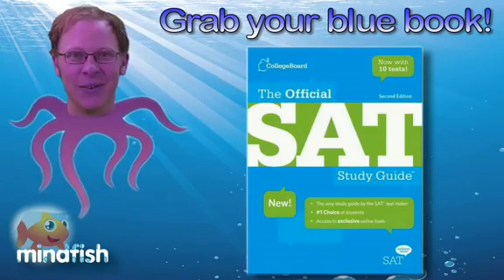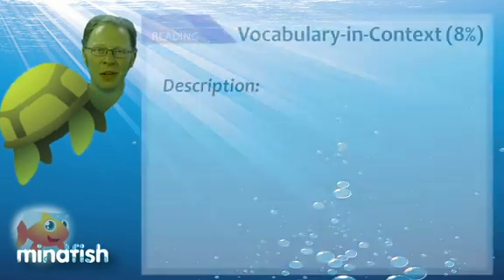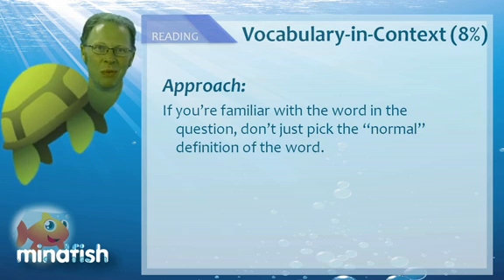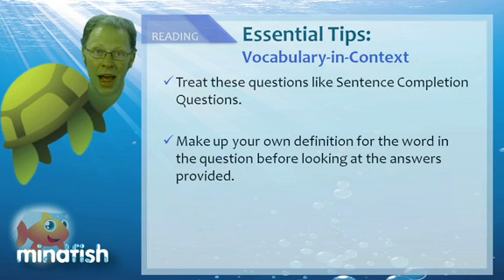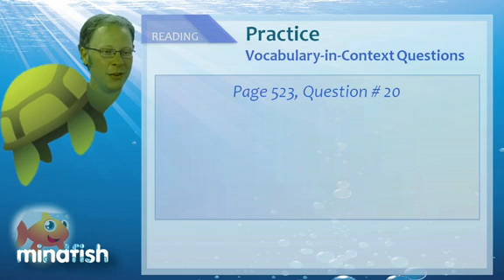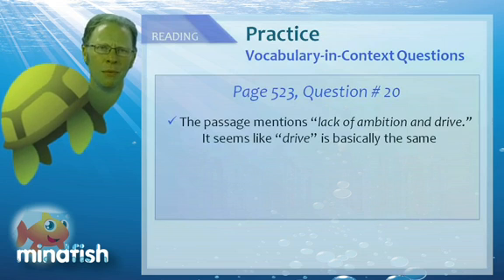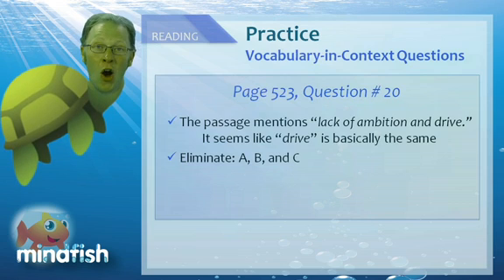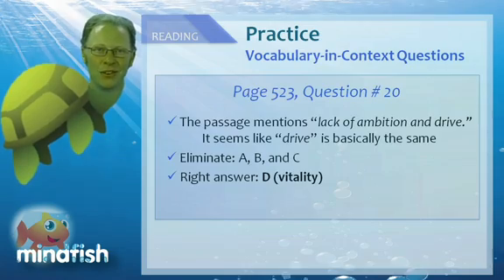SAT Reading Tips, Tricks and Strategies - Vocab in Context Questions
SAT Tips, Tricks, and strategies

mindfish.com provides great test prep advice for the SAT. Watch all of our videos to learn important tips, tricks and strategies for the SAT. We also have amazing tutors from the best schools around the country standing by to help you ACE the SAT.